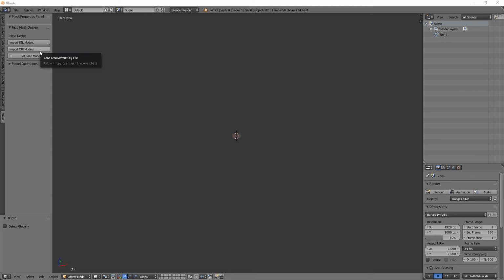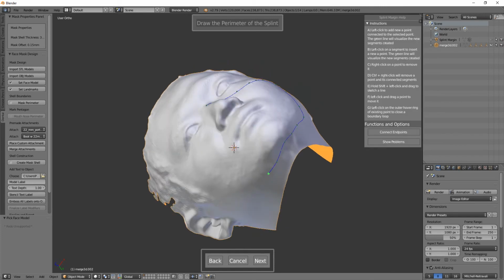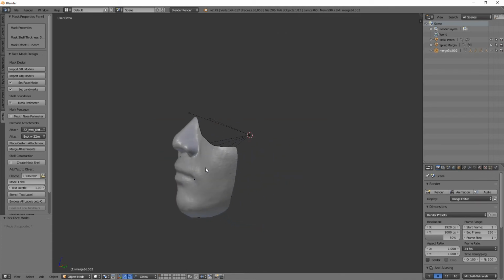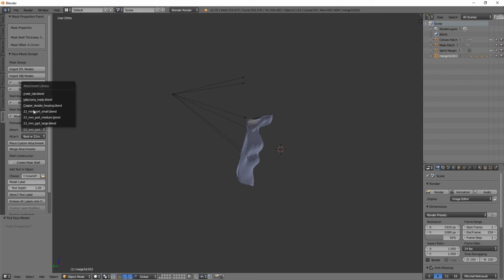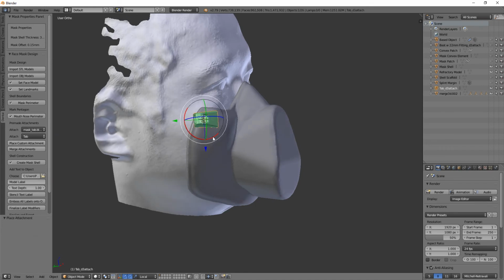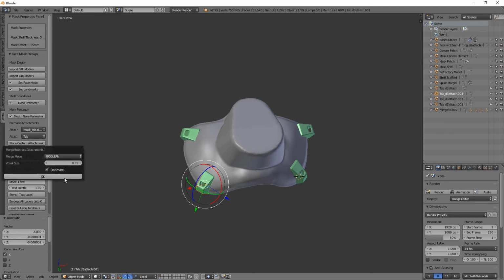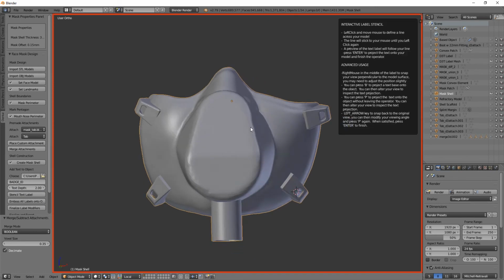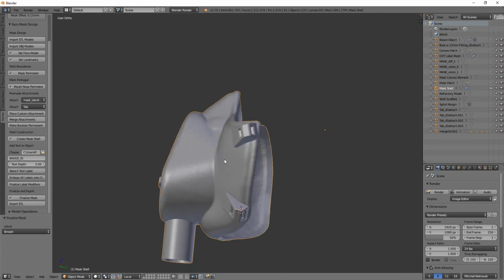D3Mask First Walkthrough Detailed